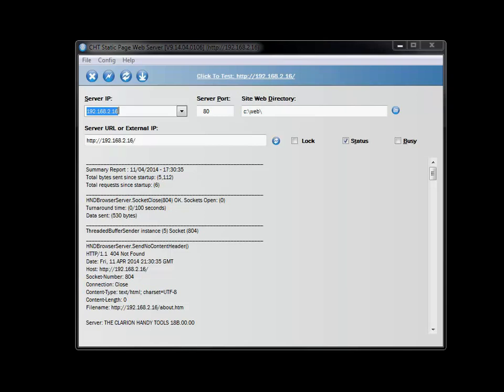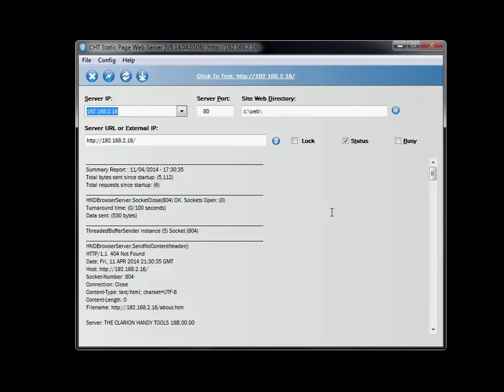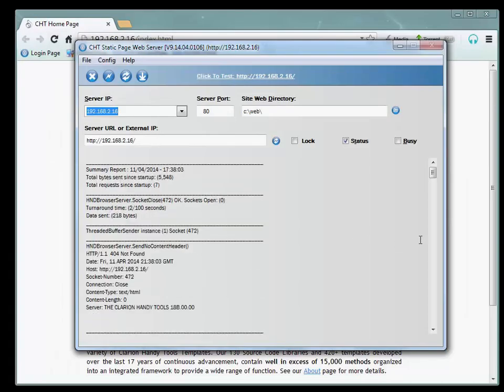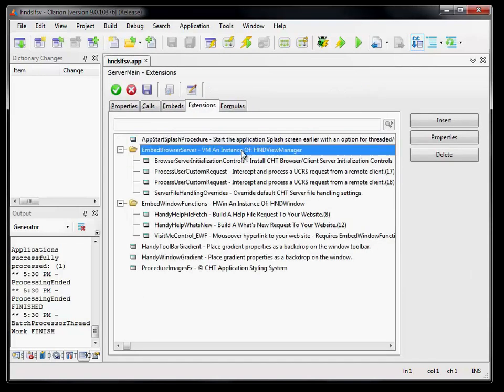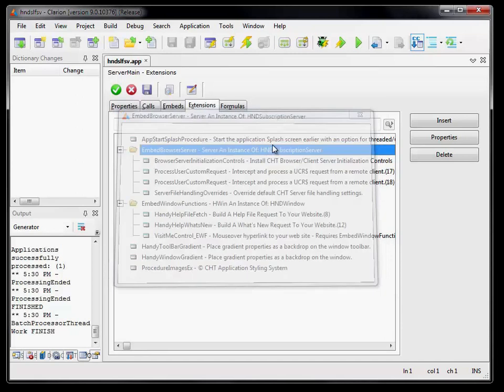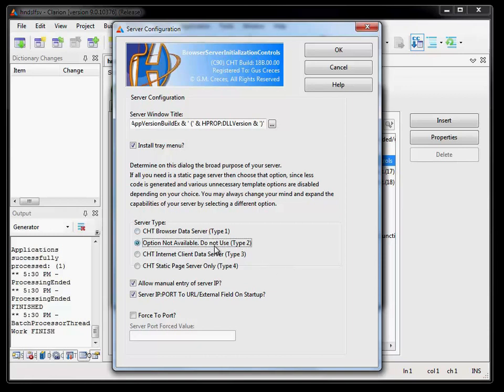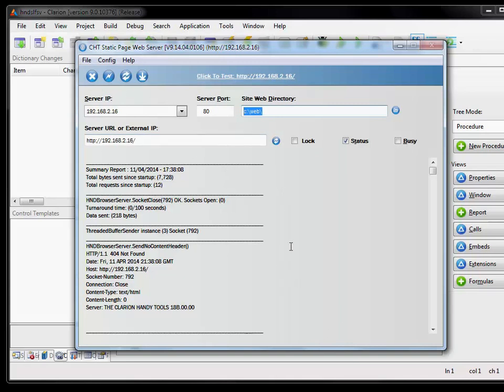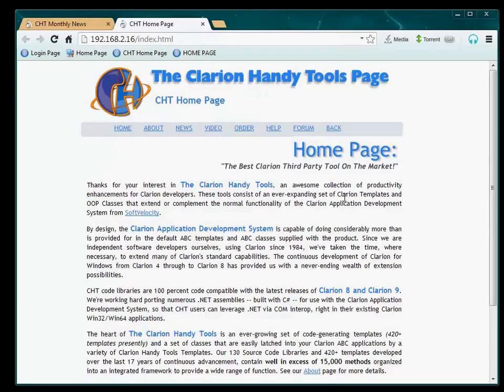CHT: Intro to Static Page Web Server (2016-12Min)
Introduction to CHT Static Page Web Server (2016)